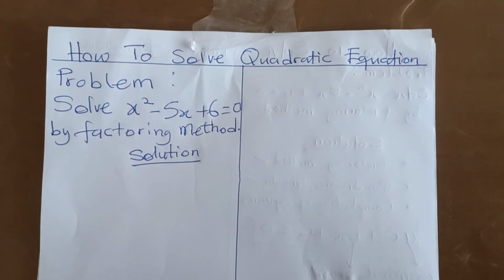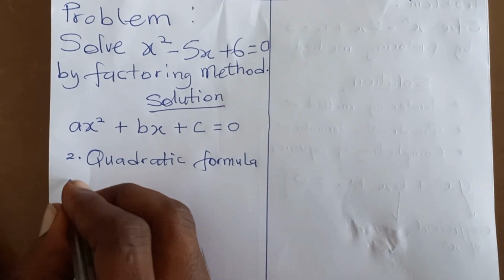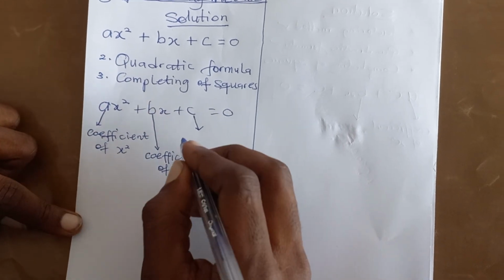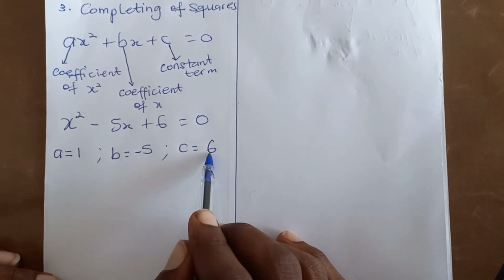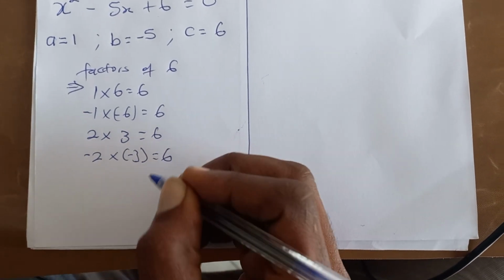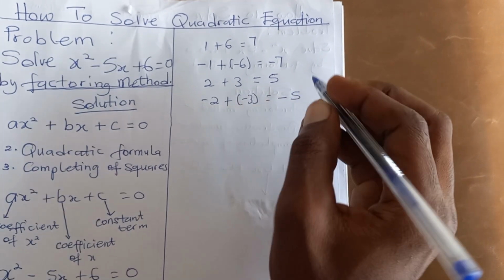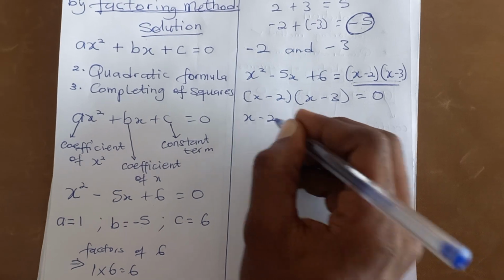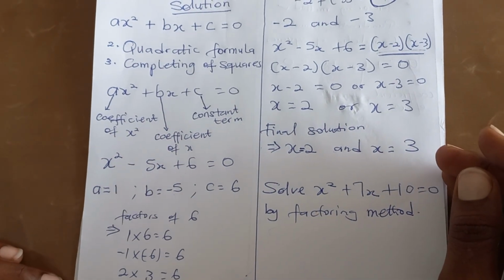How to Easily Solve Quadratic Equations by Factoring Method – Math Tutorial Made Easy.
Struggling with quadratic equations? Discover the easiest way to solve them using the factoring method!

In this beginner-friendly math tutorial, we’ll guide you step by step through the process of solving quadratic equations by factoring. Learn tips, tricks, and techniques to master this fundamental algebra skill. Whether you’re a student preparing for exams or just looking to refresh your knowledge, this video is for you!

'Lytical Preps' makes math fun and effective with simple explanations and practical examples.